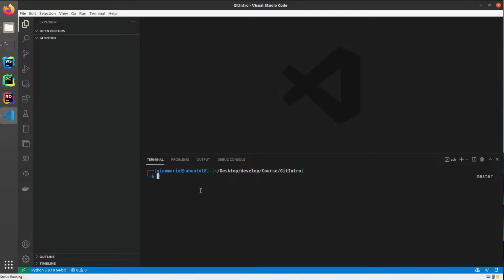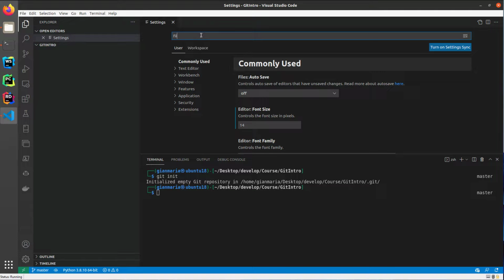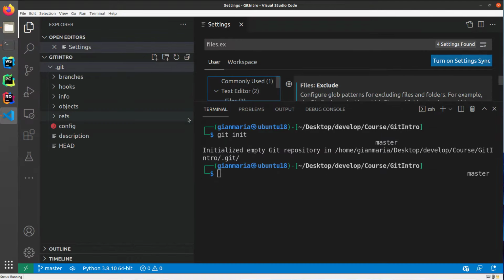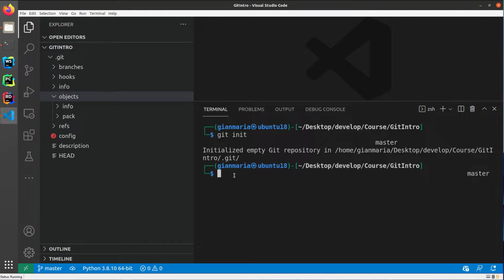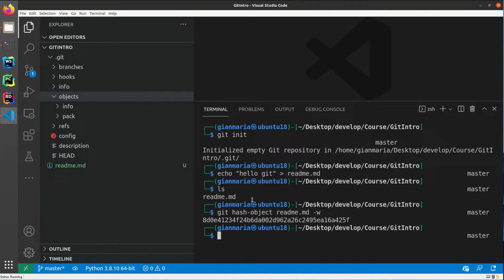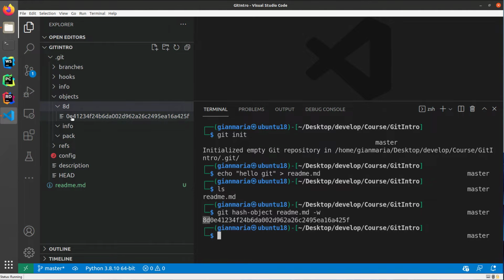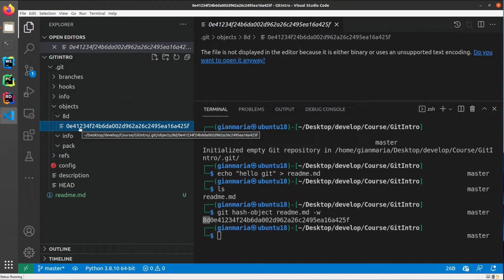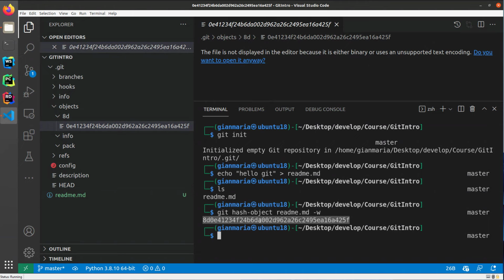Git Internals - Hash Object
First plumbing command: Hash Object. It allows you to store a file inside the Git internal database.